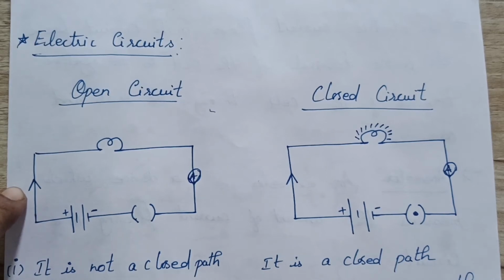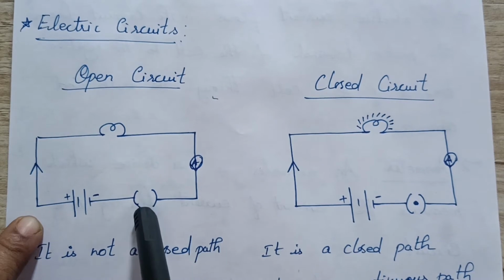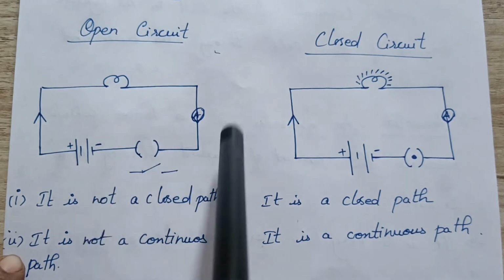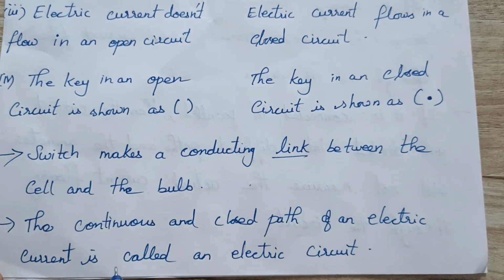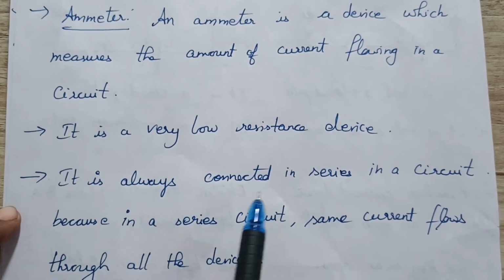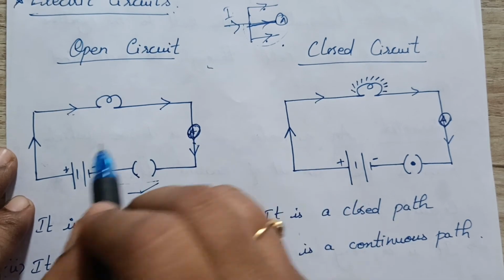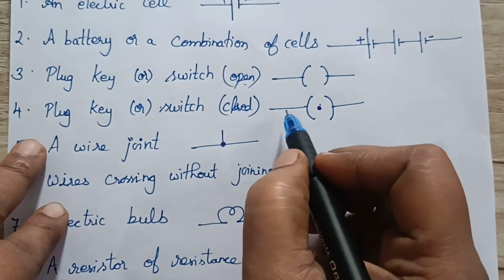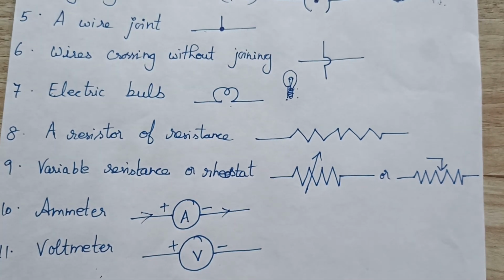Day 31 | Physics | Class 10 | Chapter 12 | Electricity - Electric Circuit